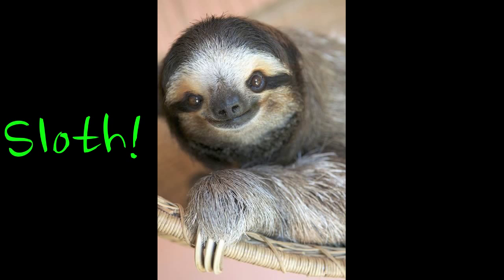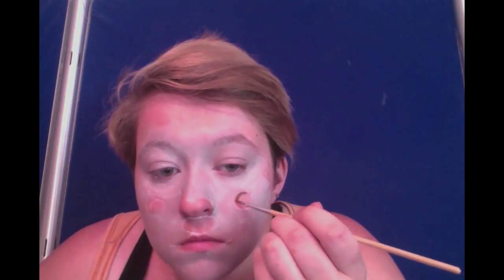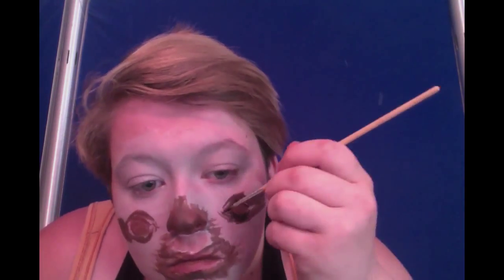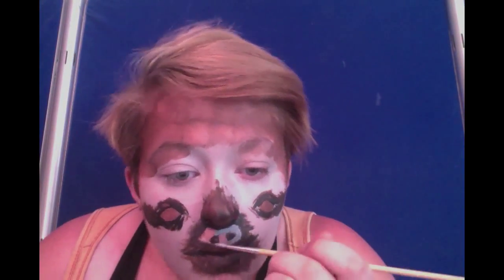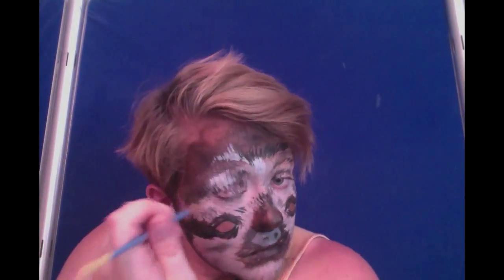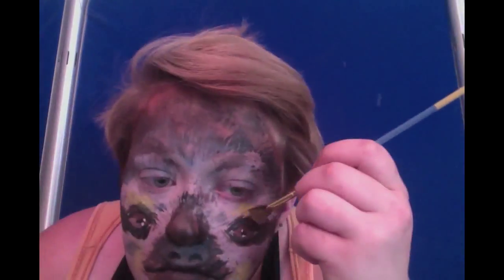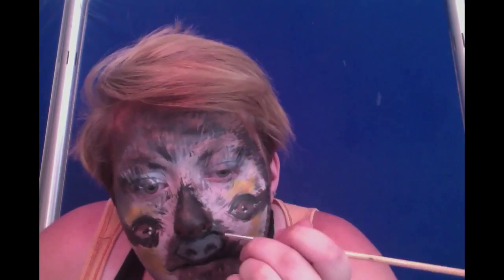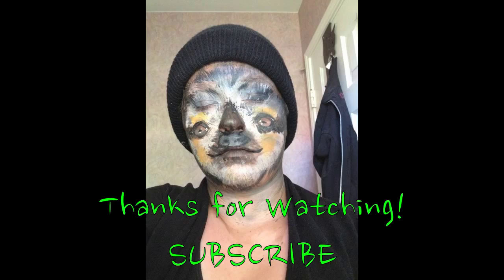Sloth Makeup tutorial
White, Black, Dark Brown, Yellow and Orange Paradise Body Paint
White and Black Eyeshadow